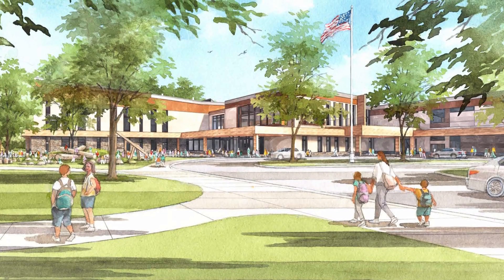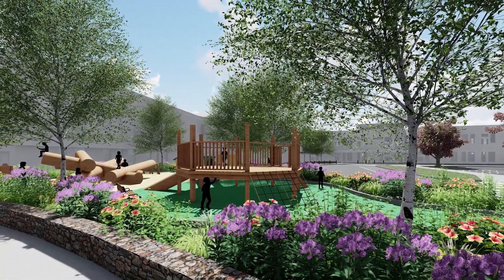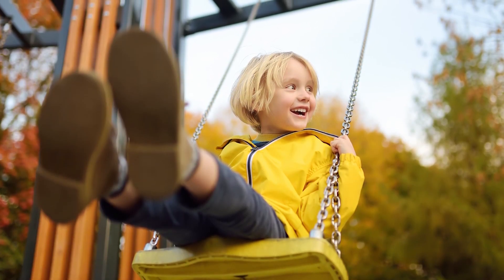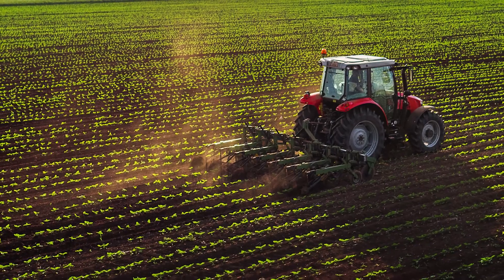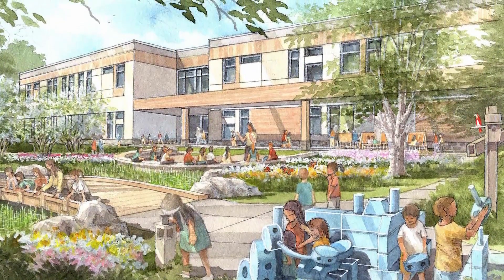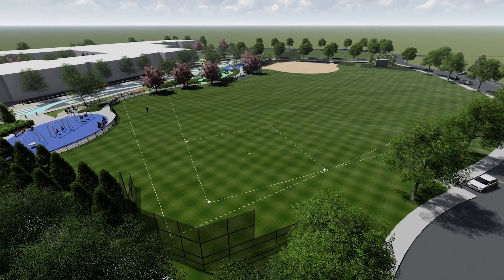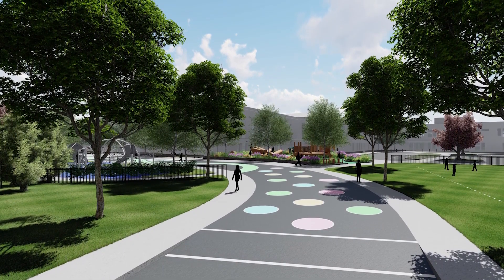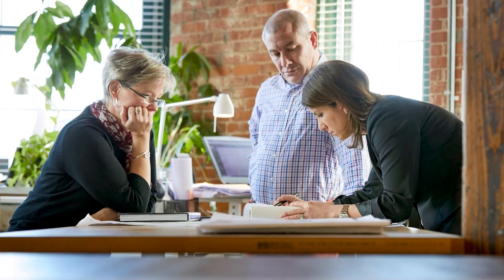Easton Elementary School